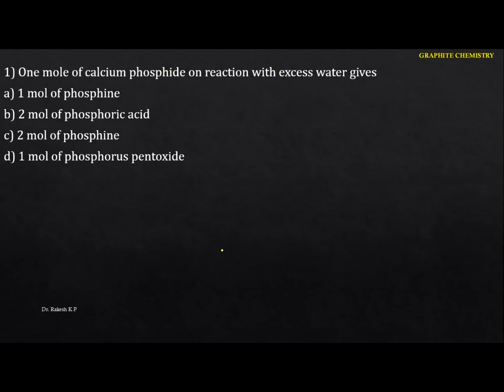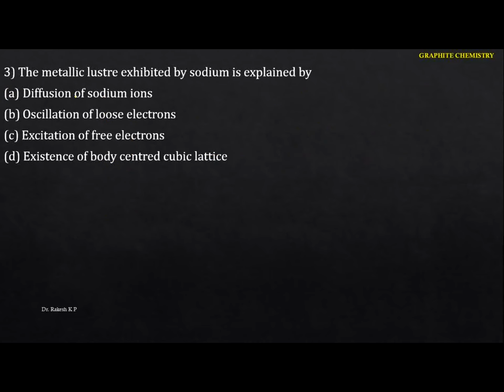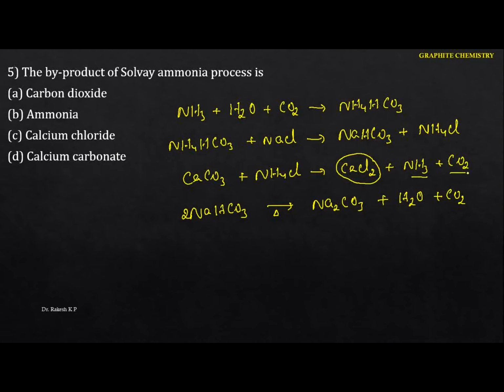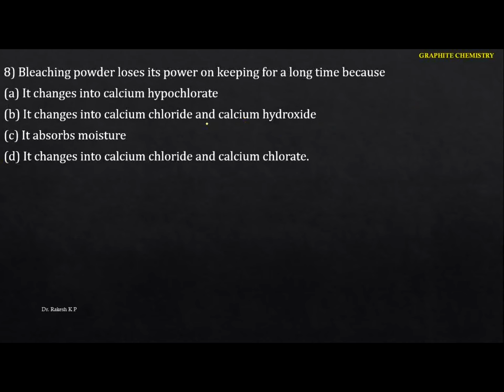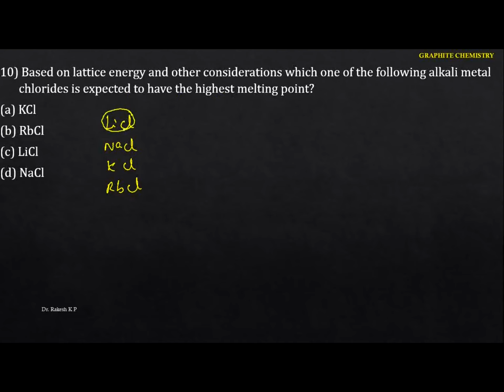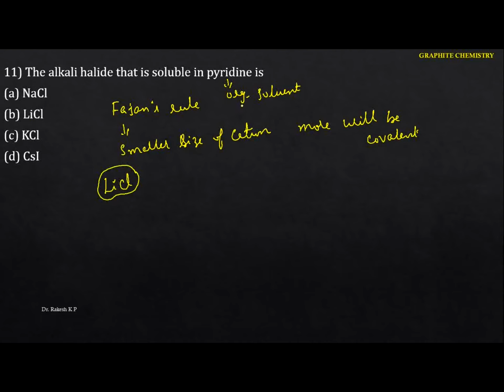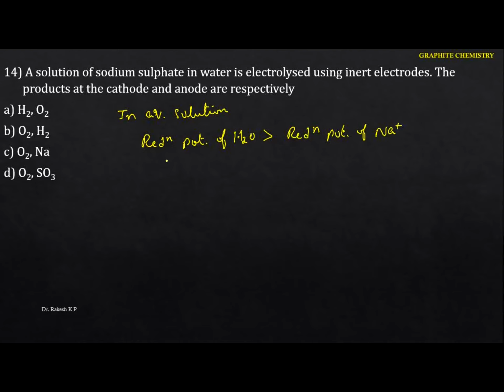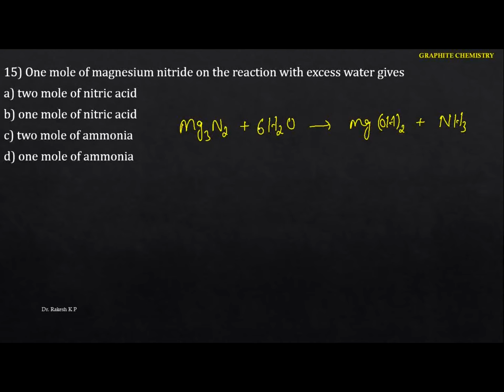JEE-2020 MOST EXPECTED QUESTIONS FROM S-BLOCK ELEMENTS BY Dr. RAKESH K.P.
In this video we will be discussing most expected questions of JEE-2020 exam from S-BLOCK ELEMENTS. kindly utilise the platform efficiently and score better in the competitive exams, thank you.

CHEMISTRYS-BLOCK ELEMENTS
S-BLOCK ELEMENTS